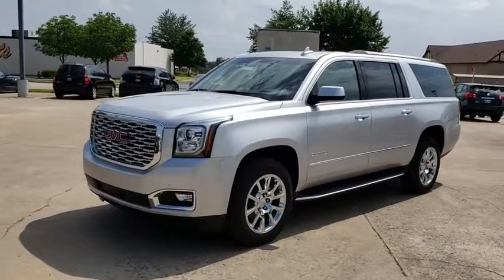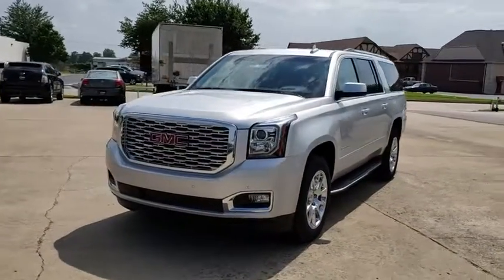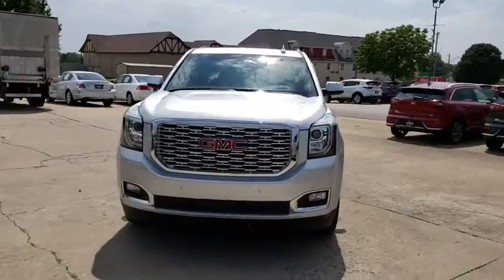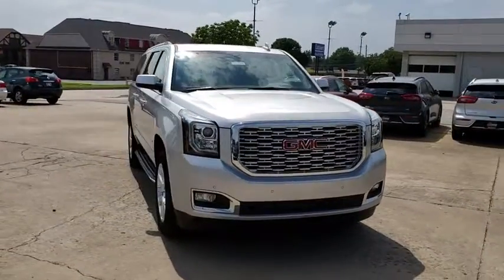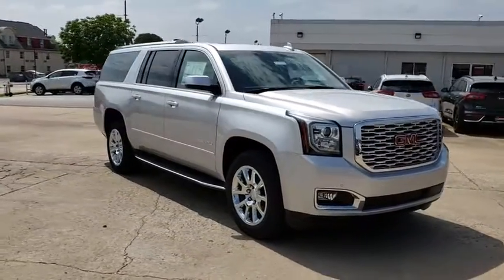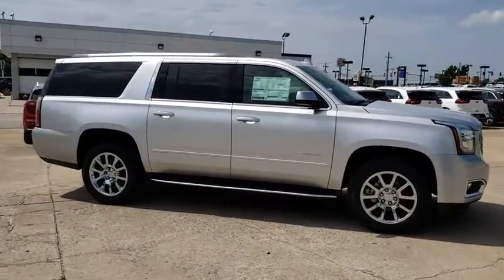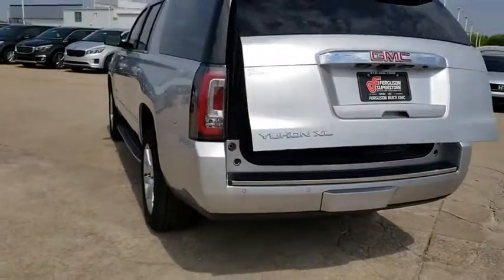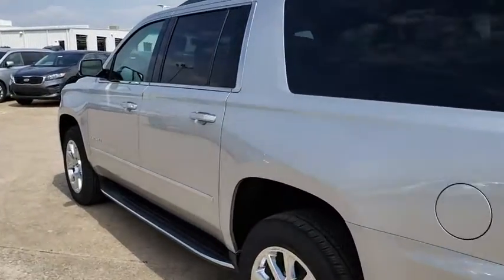2019 GMC Yukon XL Tulsa, Broken Arrow, Owasso, Bixby, Green Country, OK G90078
2019 GMC Yukon XL
2019 GMC Yukon XL Denali - Stock#: G90078 - VIN#: 1GKS2HKJ8KR115956

Ferguson Superstore
1601 N Elm Place

NUMBER 1 RATED GMC DEALER IN CUSTOMER SATISFACTION FOR SEVERAL REASONS, #1- OUR PRICING IS ALWAYS UPFRONT AND SIMPLE, #2 LARGEST SELECTION IN OKLAHOMA, #3 WE TAKE CARE OF YOU AFTER THE SALE.2019 GMC Yukon XL DenaliFactory MSRP: $77,710 $7,000 off MSRP!PRICING INCLUDES FERGUSON DISCOUNT AND ALL NATIONAL AND REGIONAL INCENTIVES! #1 VOLUME GMC DEALER IN OKLAHOMA! You pay the price listed plus a $379 documentation fee, less any extra incentives if available and/or applicable. Please call to check on availability. NO BROKERS OR DEALERS, PLEASE.